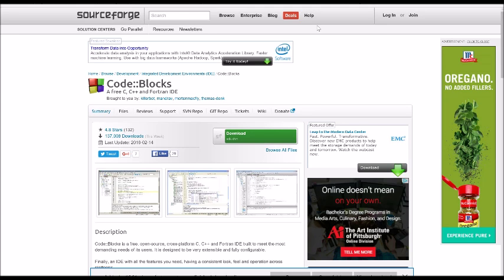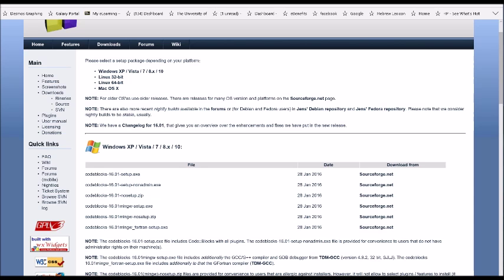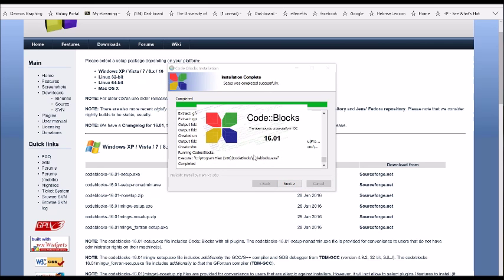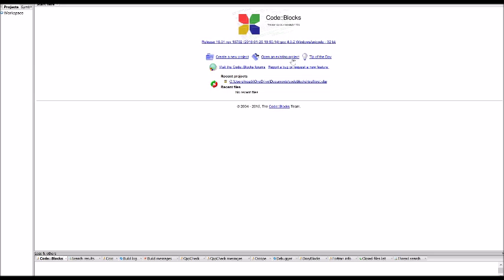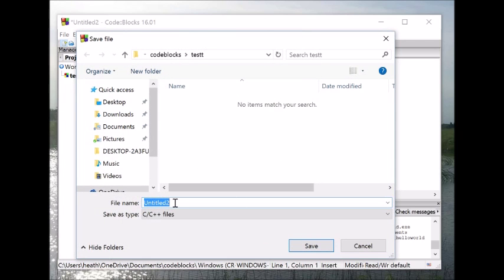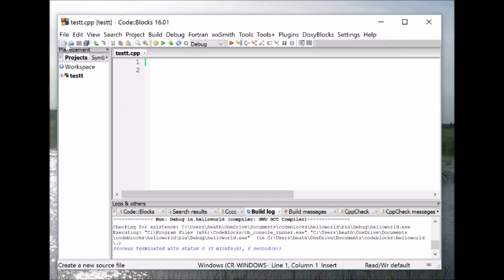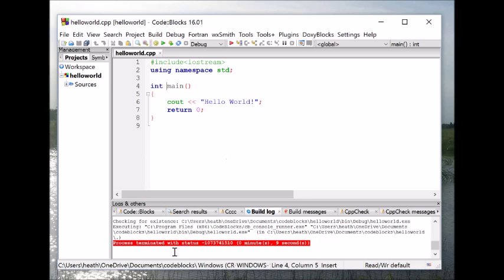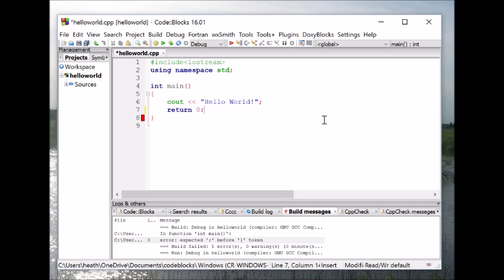how to download and use codeblocks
Sorry for the low resolution for the first half of the video.  This is simply a video to show you where to get code::blocks and start programming with it.